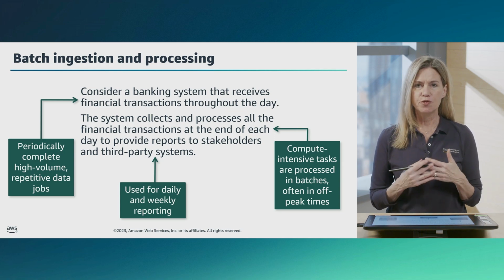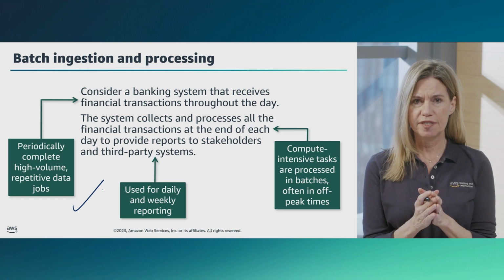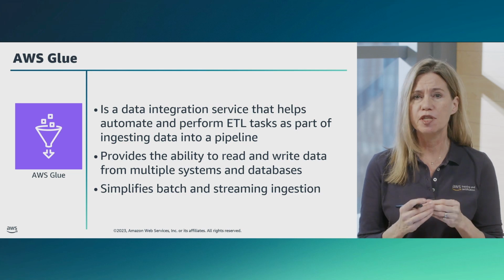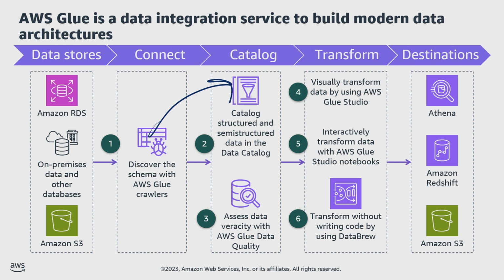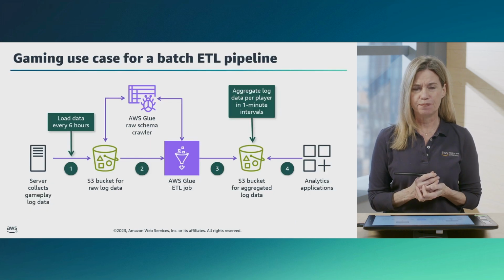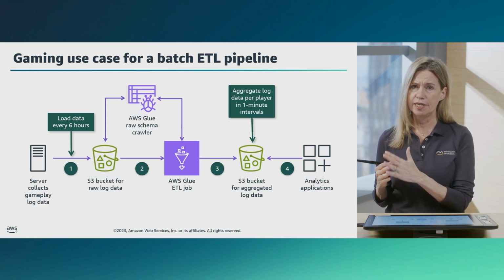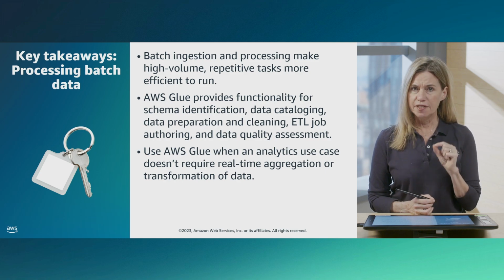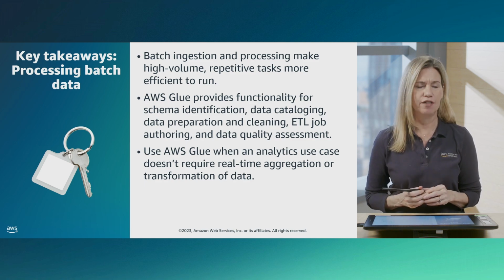AWS Academy Cloud Architecting.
Module 15   Processing batch data